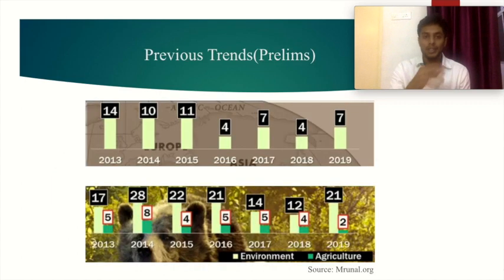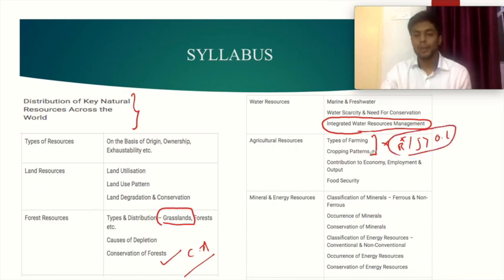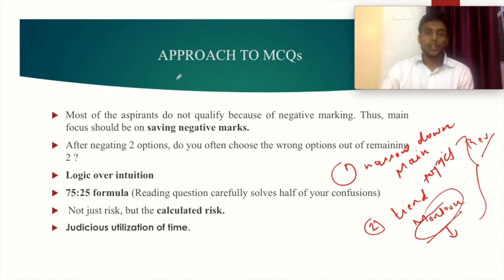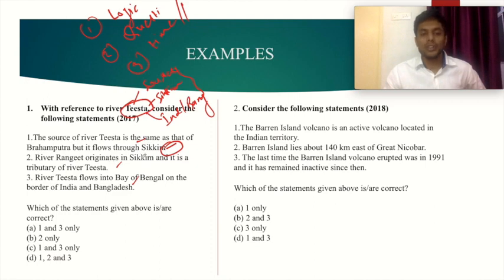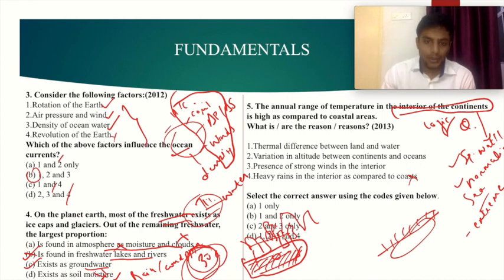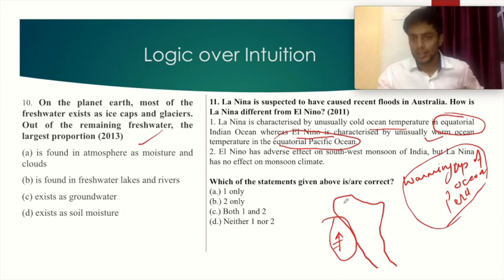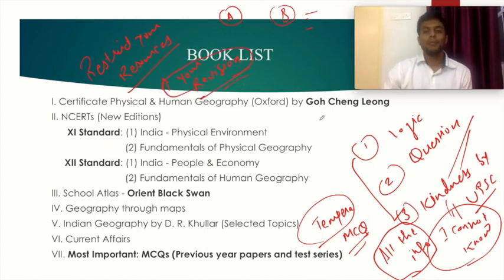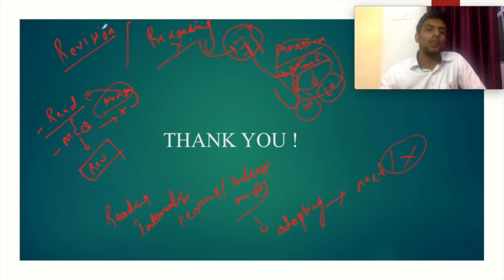Geography For Prelims - Part 1 By Pavan Kumar IAS | NeoStencil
About Pavan Kumar sir:

Pavan Kumar is a versatile teacher with strong command in Indian Polity & Governance, Economics, Public Administration, and Ethics. Pavan Sir is known for his easy accessibility to the students and providing constructive and thoughtful analysis about the strengths and weaknesses of the candidates. He is the founder of Pavan Kumar IAS Academy, a leading institute for Civil Services preparation in India.